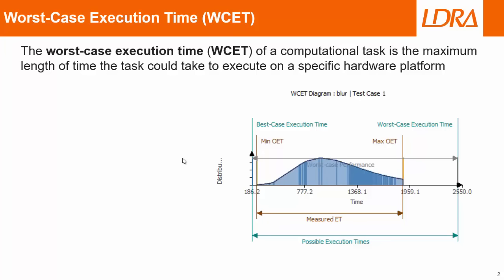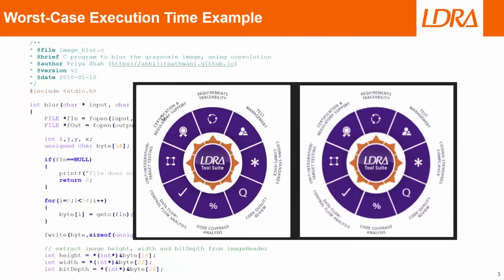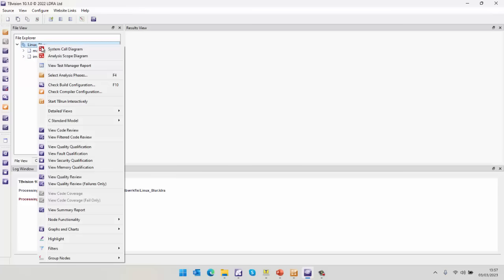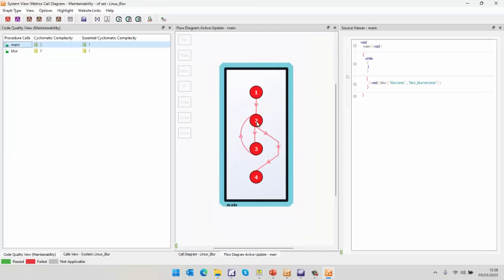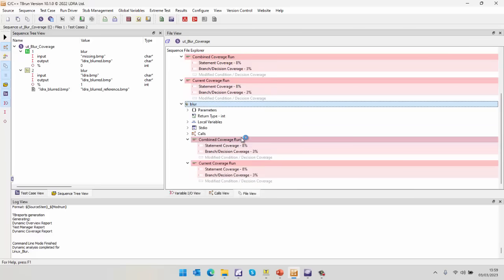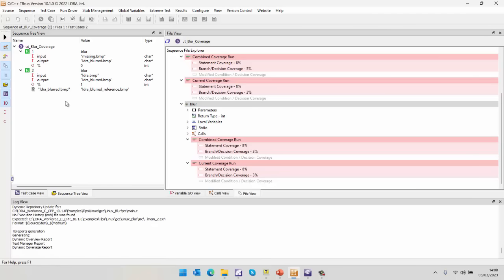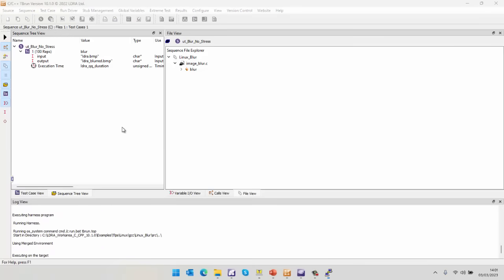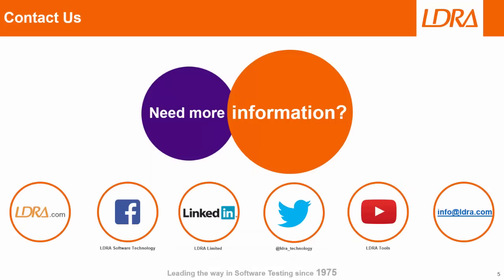Execution time analysis: Worst Case Execution Time (WCET) and the LDRA tool suite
Real-time, closed-loop control systems across the sectors rely on the deterministic completion of defined tasks within tight time windows to gather data, process it, and update the system. That places the onus on developers to ensure that the completion of these tasks is achievable even in the worst case. This video is a simple demonstration of how the LDRA tool suite can be used to measure execution times under unit test. The mechanism it  demostrates underpins execution time analysis on single core and multicore processors (including interference reseach), unit test, and system test.

00:00 Welcome
00:05 Introduction to Worst-Case Execution Time
00:52 Example code that we want to measure the WCET
01:23 NXP GoldBox S32G274A (multi-core device) + Linux
02:05 Checking the code against MISRA C:2012
02:53 Checking the quality of the code
03:31 Unit testing the function to ensure it works as expected and that we have 100% structural coverage
05:28 Executing the function 100 times and measuring the Worst-Case Execution Time
06:33 Viewing the Worst-Case Execution Time

Other relevant content on multicore processors and critical embedded systems: WCET, interference research, and other challenges can be found

Multicore processors (MCP) and CAST-32A / A(M)C 20-193: Support for the development lifecycle